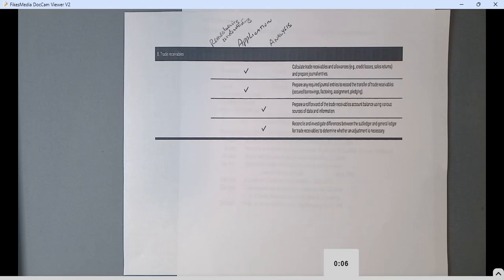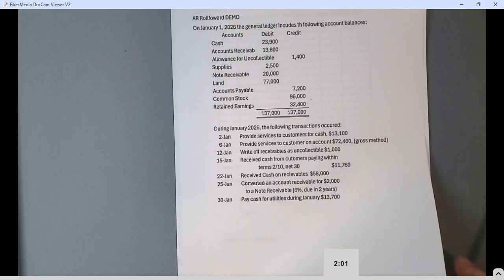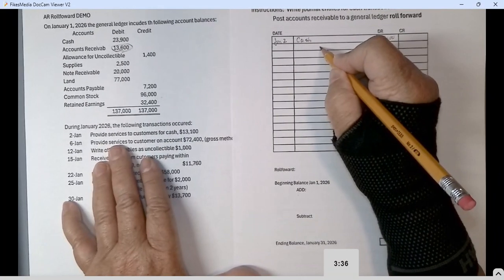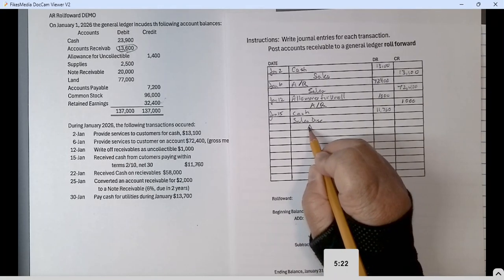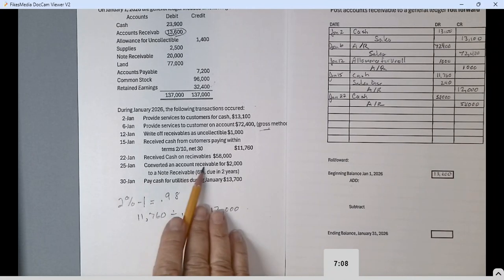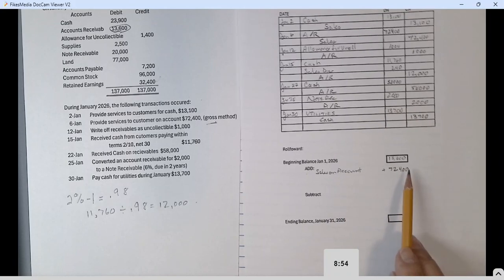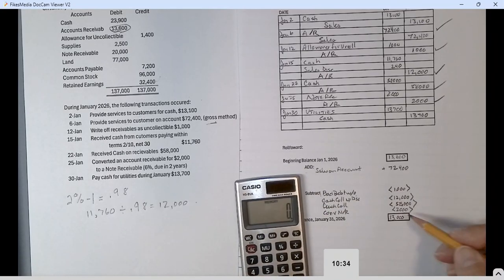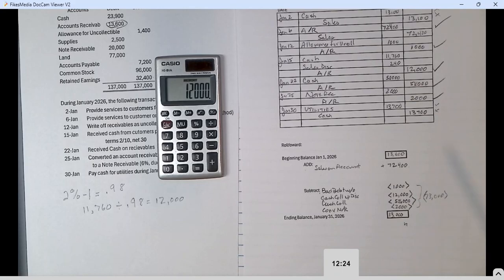TBS Accounts Receivable Roll Forward DEMO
Technique for doing roll forward using the journal entry approach. In this example the use of full journal entries for the roll forward  entries are demonstrated. Why you should use the time even though you want to get to the answer quickly. This method ensures a complete roll forward using the proper amounts when a journal entry is generated first, then posted to the general ledger roll forward. Do this is pencil on note paper and take notes, take notes and take more notes by hand.